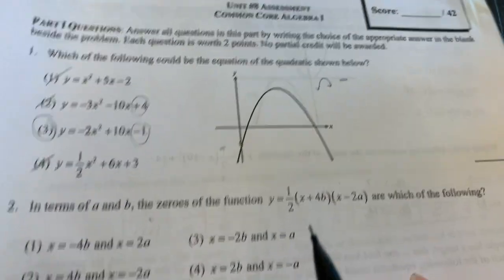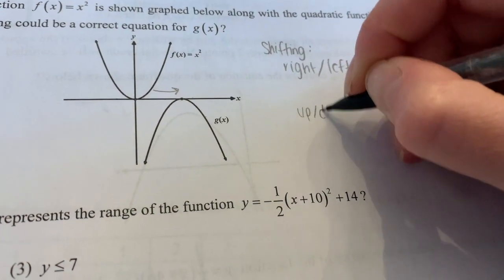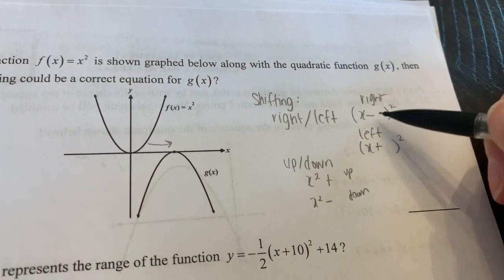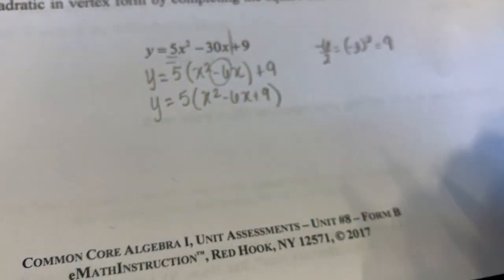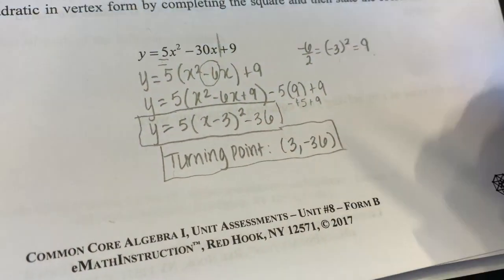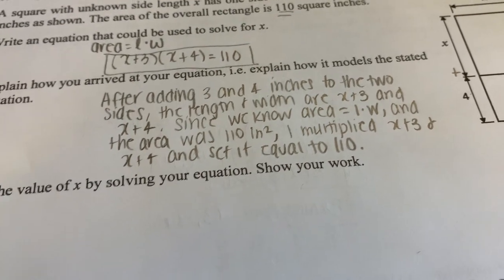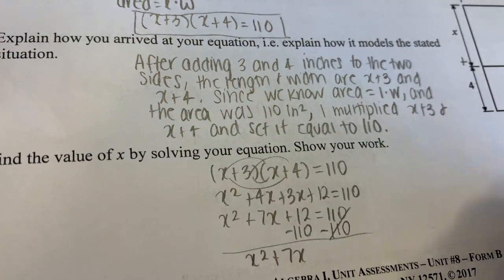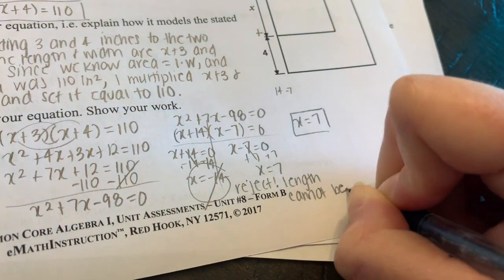Quadratics Review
Algebra 1: Review of Quadratics using eMathInstruction Unit 8